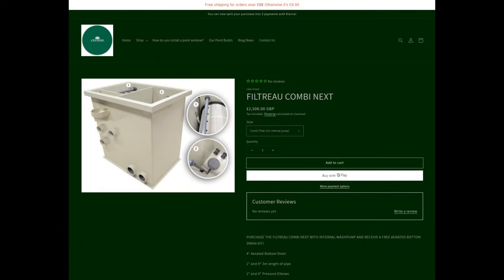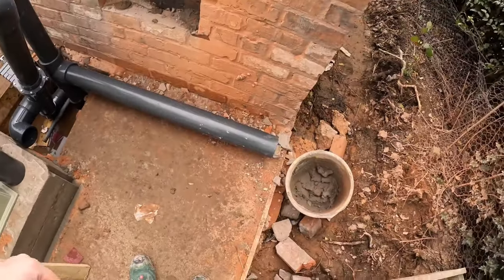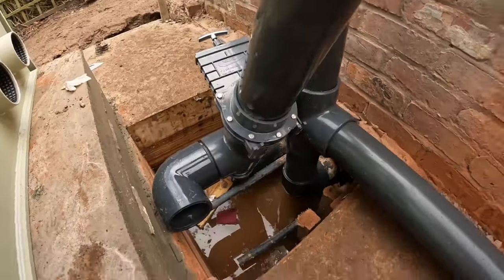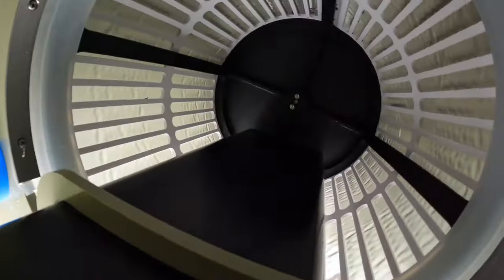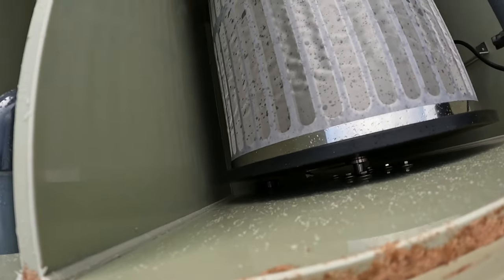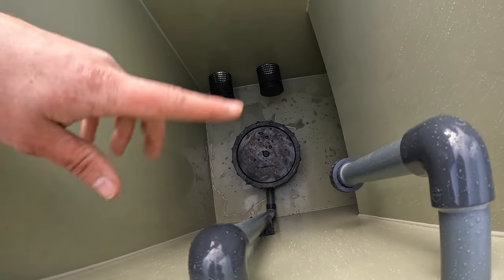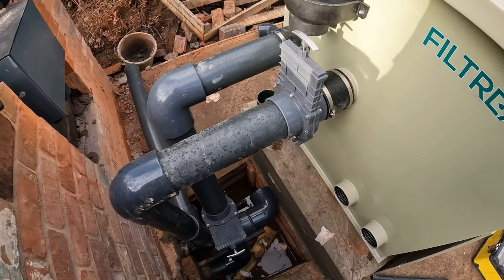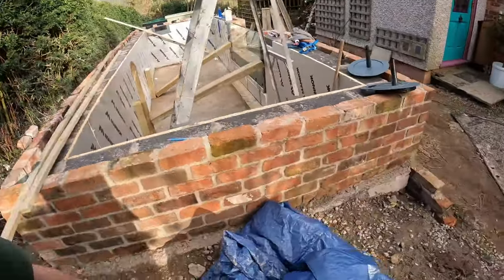CWD POND- Filtrea Combi Next walkthrough UK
Great promotion on at the moment, buy a Combi Next inc internal washpump and get a 4" aerated pressure drain, 3m of 1 and 4" pipe and a 1 and 4" 90° elbow!

great filter and not much out there for customers to get a good understanding of them so we thought we'd take the opportunity to do a walk around.